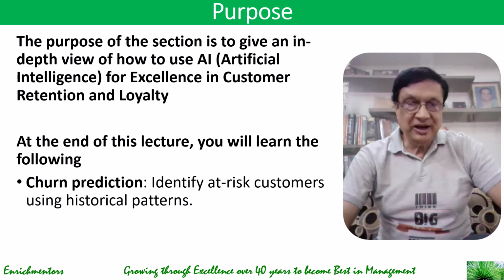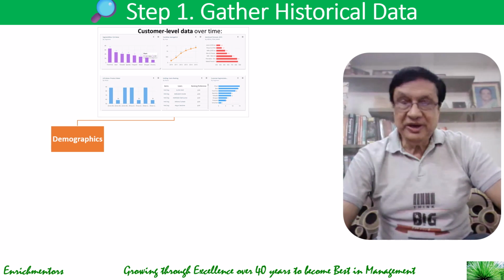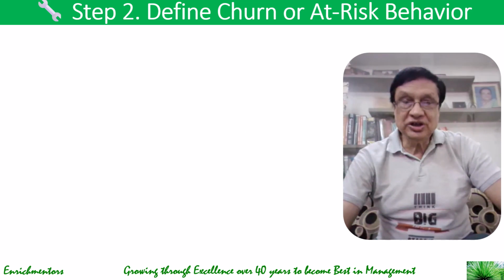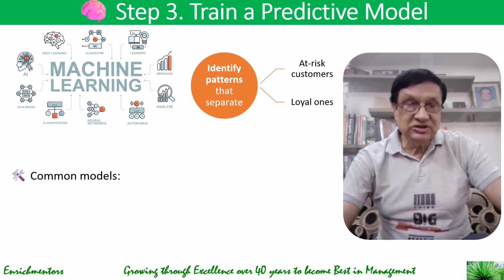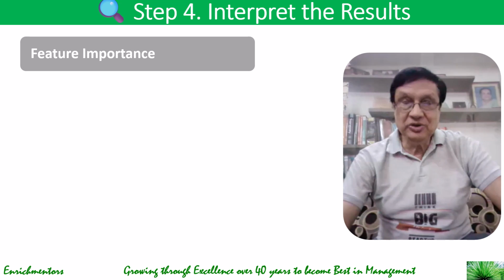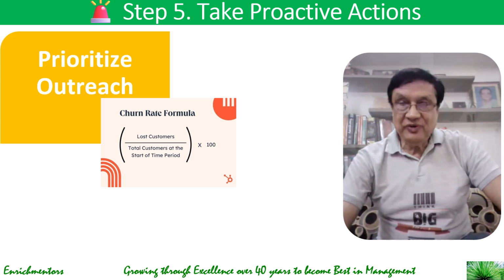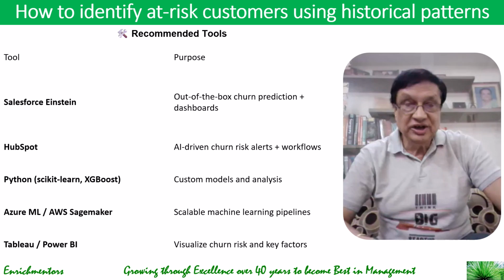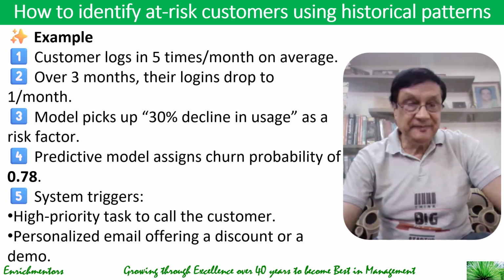AI for CRM (Customer Relationship Management) I Customer Retention and Loyalty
The purpose of the section is to give an in-depth view of how to use AI (Artificial Intelligence) for Excellence in Customer Retention and Loyalty

Churn prediction: Identify at-risk customers using historical patterns.

If you like this video, pls see more using the following link

AI for CRM (Customer Relationship Management) Excellence Customer Retention and Loyalty